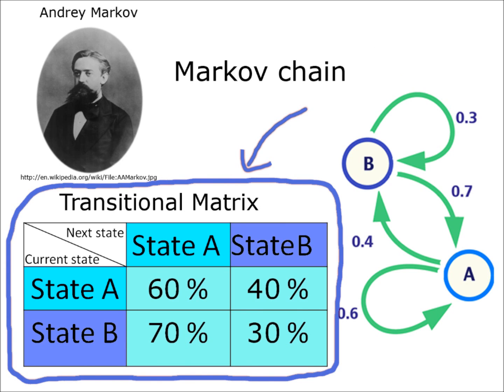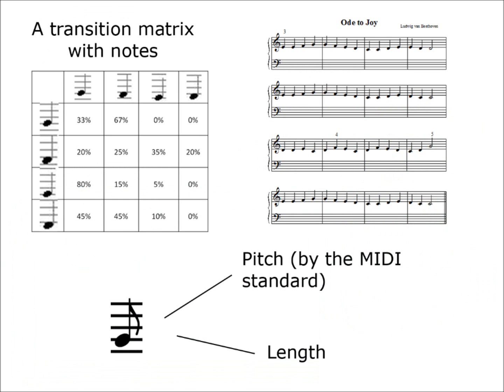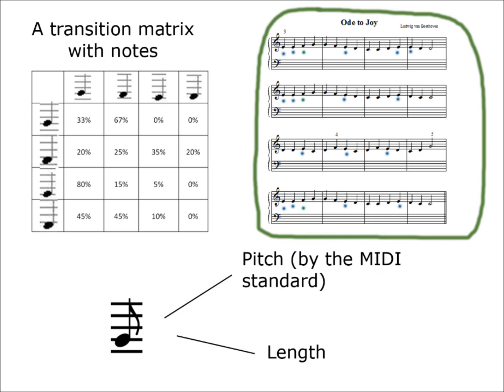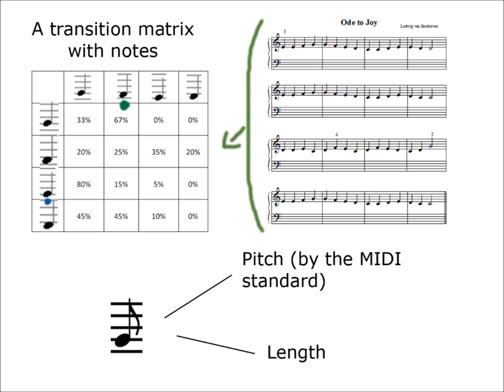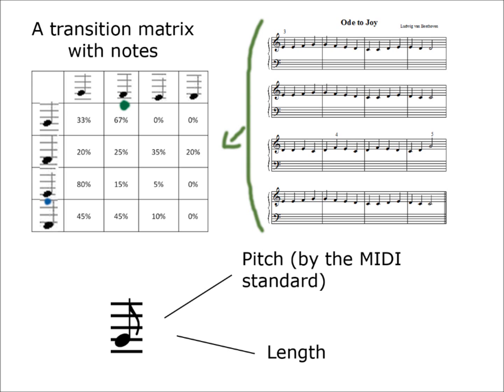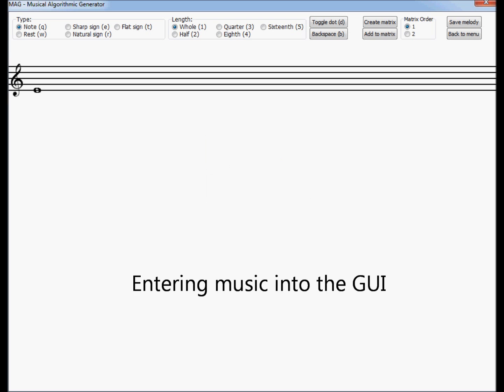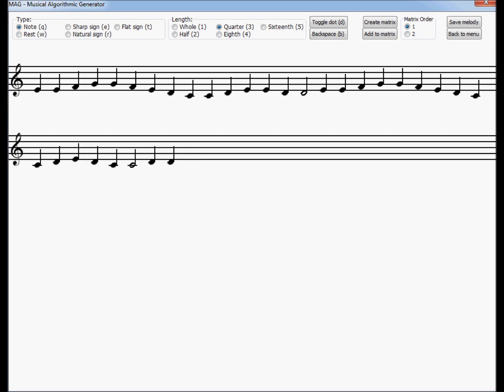MAG - Musical Algorithmic Generator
Video made for 2011 Google Science Fair.